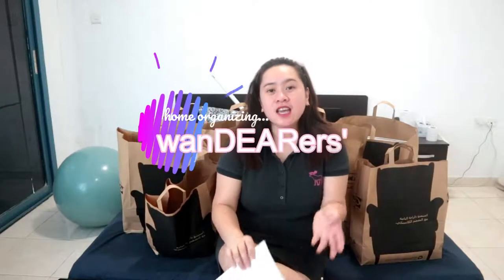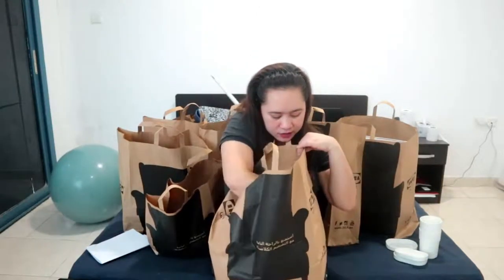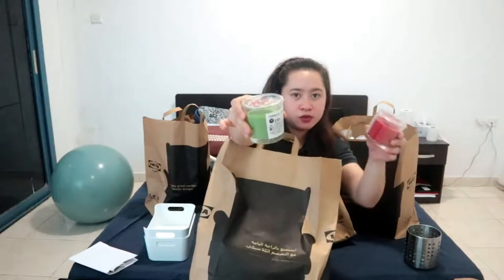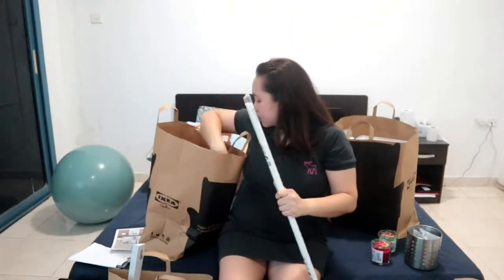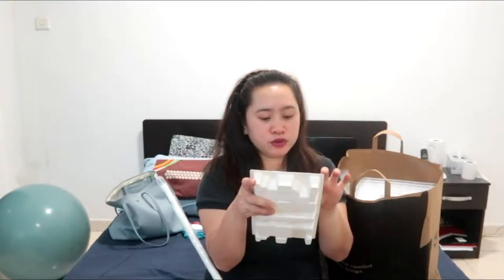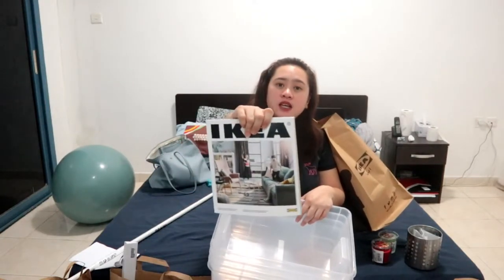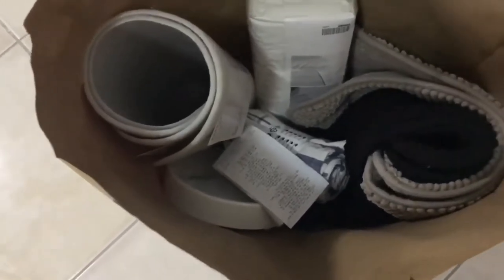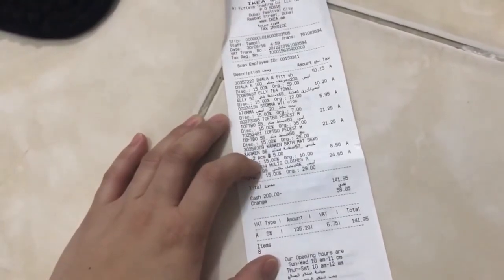Ikea Haul - late upload from September 2018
We hope you like our videos and enjoy every clips we made with love.

This is a late upload video. We transferred to our new flat last September 2018 and we had been so busy since then that all videos got pending. We're really sorry for this, dearS.

This is one of the IKEA hauls I have but to no avail, I accidentally deleted the other clips :( So far we're still in the process of getting our place done and once we're 100% settled, I will have a video of it and show you the other stuffs we got from IKEA and other home stores.

For this haul, we paid around 935.85 Dhs (13,459.50 Php) and 141.95 Dhs (2,032.83 Php). I will post below the (current) cost of each items; but I'm pretty sure that some of it may cost different as of now since few of the stuffs we get at that time are on sale.

Enudden Soap Dish - 3.00 Dhs
Enudden Mug - 3.00 Dhs
Fargrik Mug (white) - 2.00 Dhs
Vardagen Carafe with Lid - 11.00 Dhs
Oftast Plate - 3.00 Dhs
Rajtan Spice Jar - 7.00 Dhs / 4 pack
Ordning Cutlery Stand - 7.00 Dhs
Ordning Dish Drainer -  79.00 Dhs
Sinnlig Scenter Candle in Glass - 9.00 Dhs
Kungsfors S-Hook - 5.00 Dhs / 5 pack
Tjena Maganize File - 25.00 Dhs / 2 pack
Variera Box (24x17 cm) - 15.00 Dhs
Racka Curtain Rod (120-210 cm) - 36.00 Dhs
Variea Shelf Insert (32x13x16 cm) - 15.00 Dhs
Kungsfors Rail (56 cm) - 19.00 Dhs
Trensum Mirror - 19.00 Dhs
Nyskoljd Dish Drying Mat - 9.00 Dhs
Gubrrora Rubber Spatula - 3.00 Dhs
Gubrrora Pastry Brush - 3.00 Dhs
Oftast Side Plate - 3.00 Dhs
Oftast Bowl - 3.00 Dhs
Samla Box - 5.00 Dhs
Samla Lid for Box - 3.00 Dhs
Andlig 3-pc Knife Set - 25.00 Dhs
Krama Washcloth - 19.00 Dhs / 10 pack
Mopsig 16-pc Cutlery Set - 19.00 Dhs
Fluns Magazine File - 5.00 Dhs / 4 pack
Stam Set of 4 Measuring Cups - 5.00 Dhs
Istad Platic Bag - 12.00 Dhs / 60 pack
Avskild Coaster - 5.00 Dhs / 4 pack
HEAT Pot Stand - 9.00 Dhs / 3 pack
Betydlig Wall/Ceiling Bracket - 7.00 Dhs
Samla Box - 9.00 Dhs
Lid for Box - 4.00 Dhs
Karken Bath Mat - 5.00 Dhs
Dvala Fitted Sheet (160x200 cm) - 59.00 Dhs
Elly Tea Towel - 12.00 Dhs / 4 pack
Stomma Wall Clock 20 cm - 7.00 Dhs
Toftbo Pedestal Mat - 25.00 Dhs

Love, D' wanDEARers

Camera used to film: Canon EOS M6 + iPhone7+